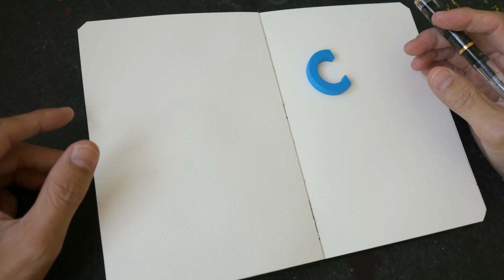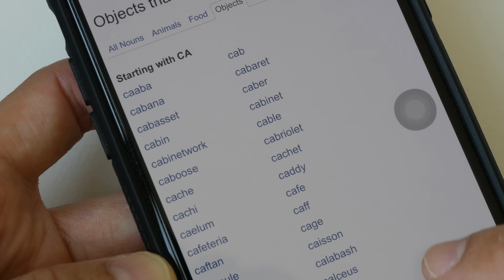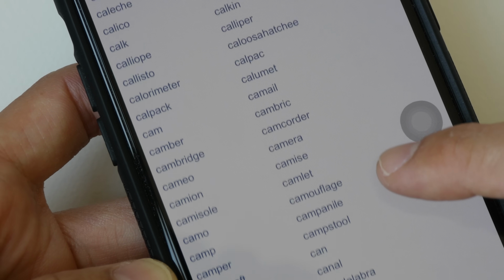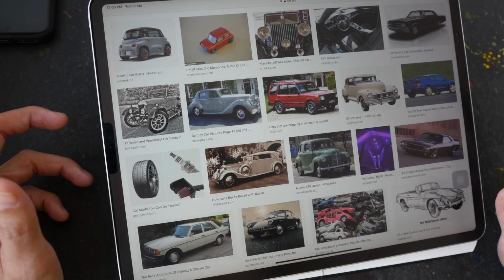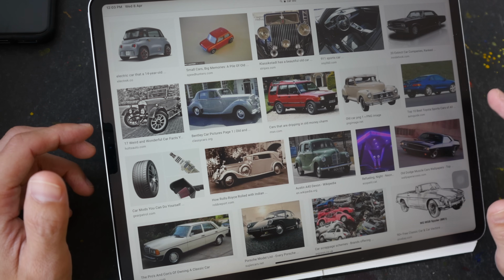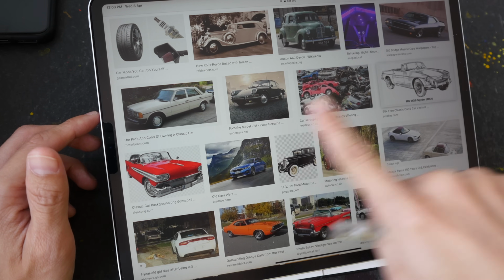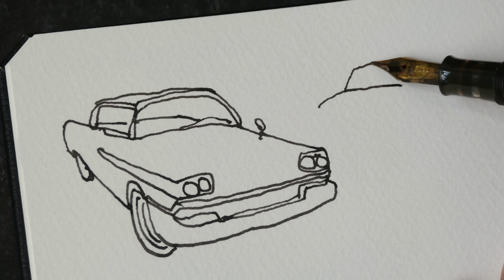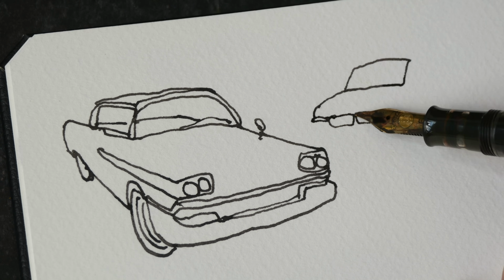C - (AZ Eazy Ways to Fill a Sketchbook)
Easy ways to fill your sketchbooks with ideas from the Alphabet